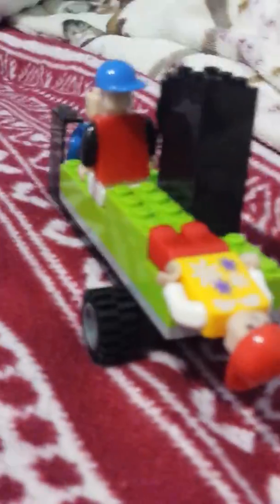March 3, 2020